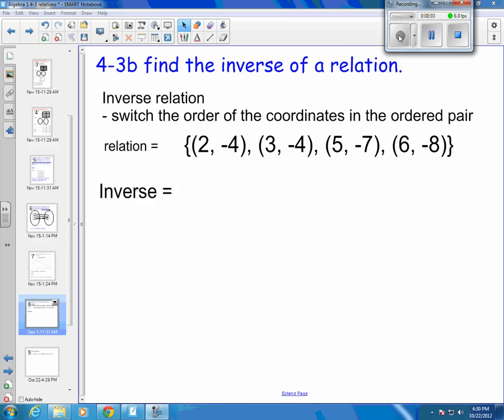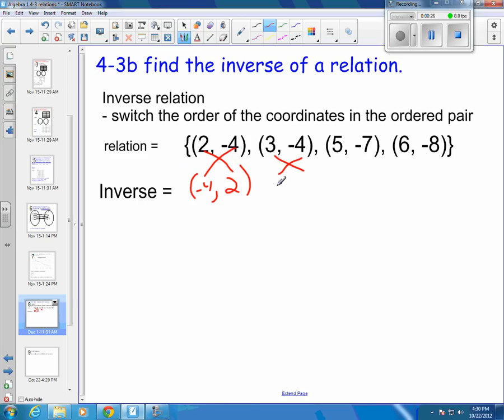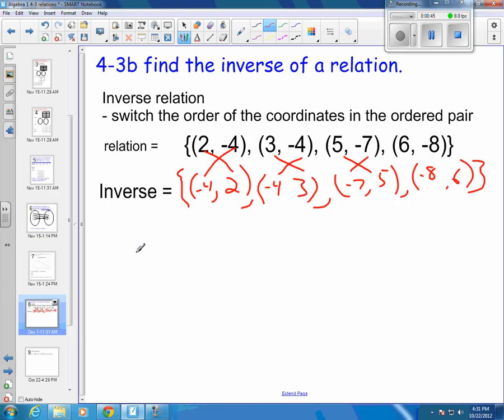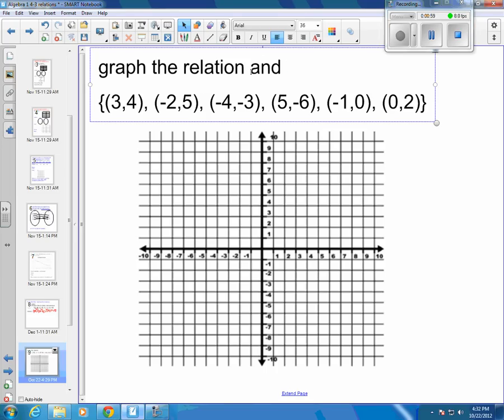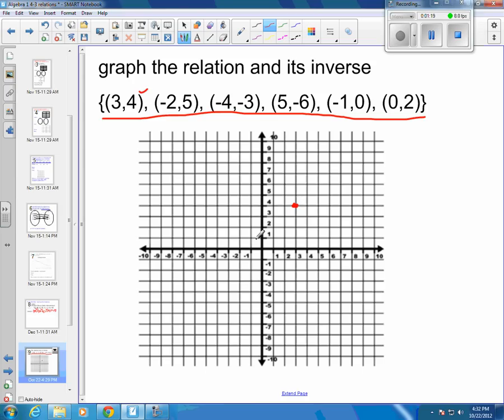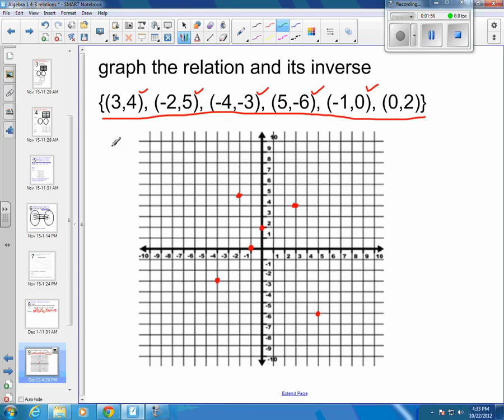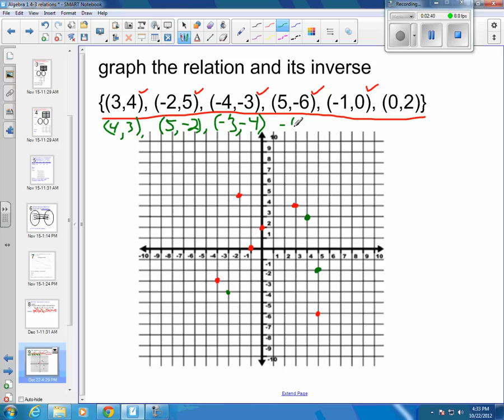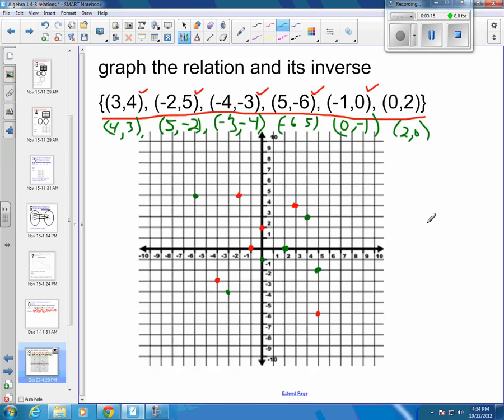Algebra 1 4 3b inverse relation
Find the inverse of a relation